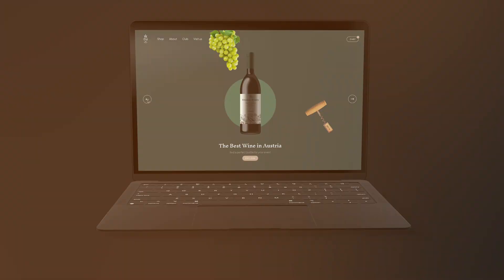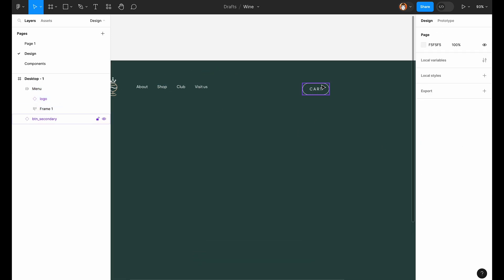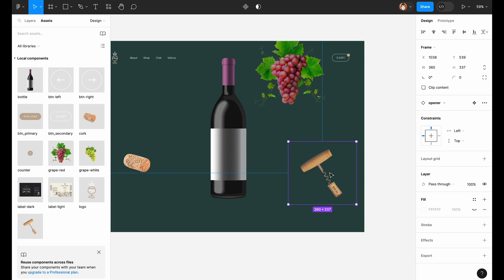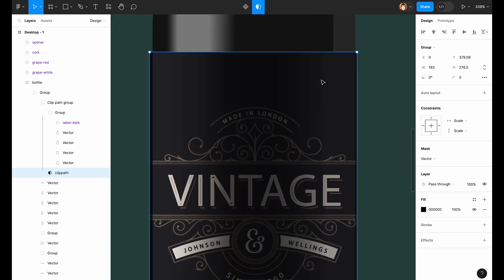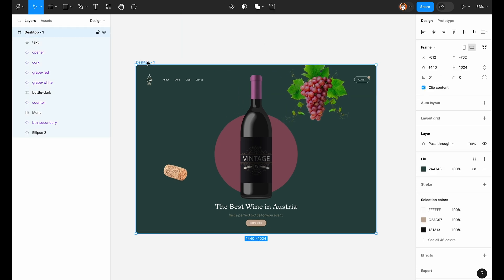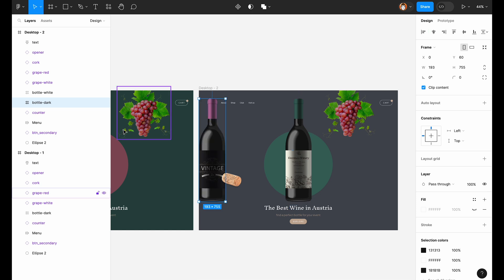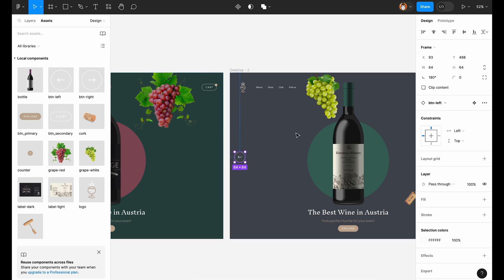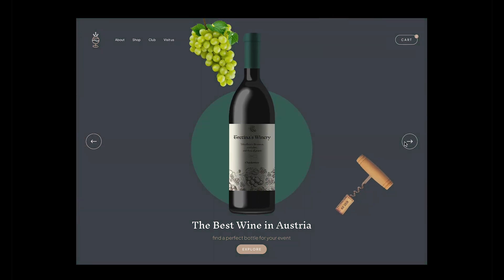How to Create 3D Bottle Animation in Figma?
In this tutorial, I will guide you through the process of creating a captivating 3D bottle animation using Figma. Follow along as I demonstrate step-by-step techniques to bring your designs to life. Learn how to add smooth transitions, rotations, and other eye-catching effects to make your bottle truly stand out.